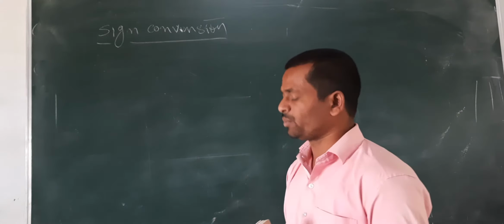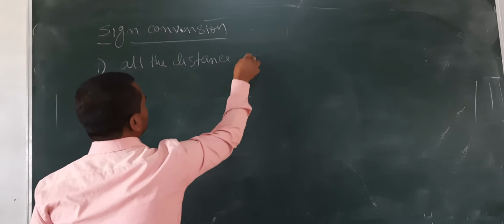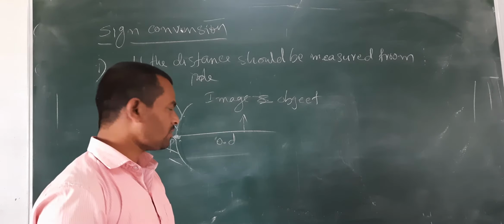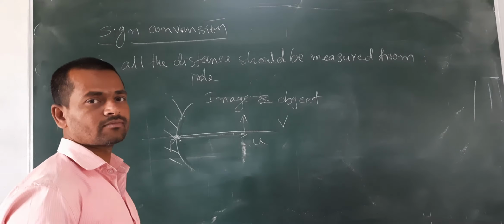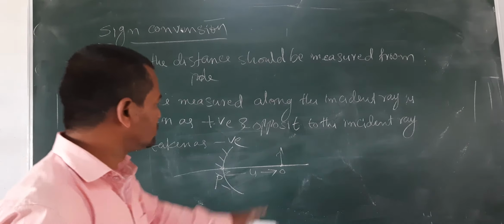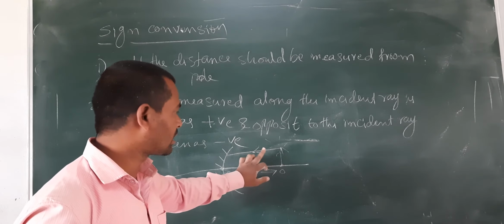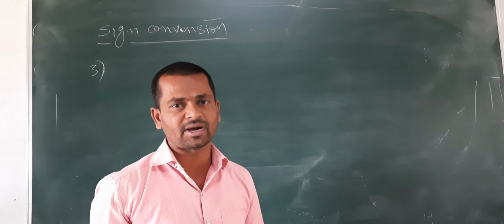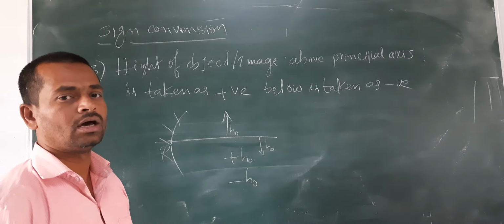sign conventions for mirrors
this for 10th class students only